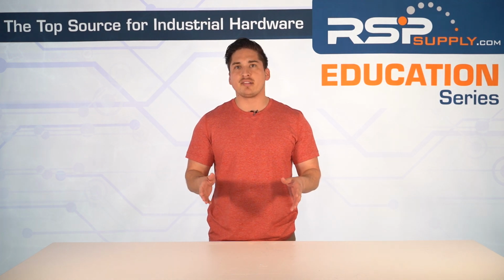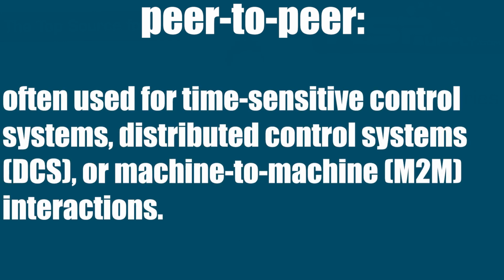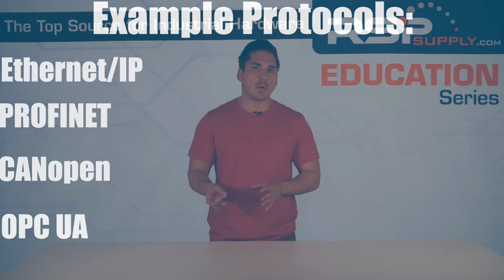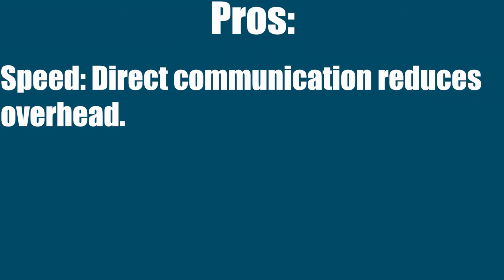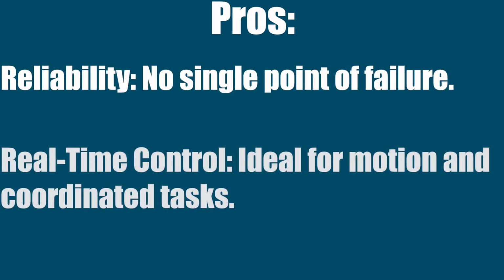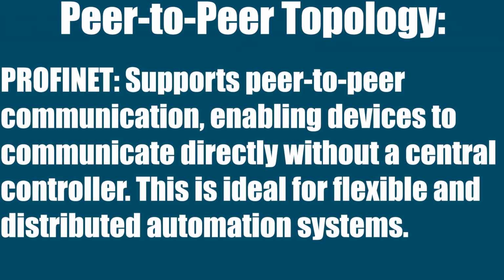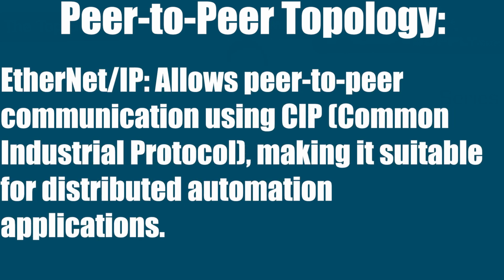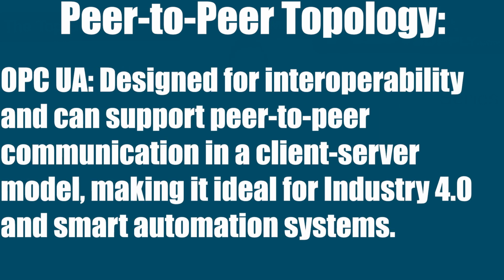Industrial Automation Protocols l How Machines Communicate (part 3)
Imagine this—machines on the factory floor having real-time conversations, no middleman, no delays, just lightning-fast communication. Welcome to the world of Peer-to-Peer Topology—where every device can talk directly to another, without needing a central controller. In this video, we’ll break down how this powerful communication method is transforming motion control, real-time automation, and distributed systems. If you’ve ever wondered how two VFDs can sync without a PLC in the middle—this is the video for you. Consult a professional for your application. RSP Supply is not liable for any misuse. For hundreds of thousands of Industrial products please go to our website. Also, for more information and other Educational Videos please go to RSP Supply.com the internets Top Source for Industrial Hardware.

 Additional Links –